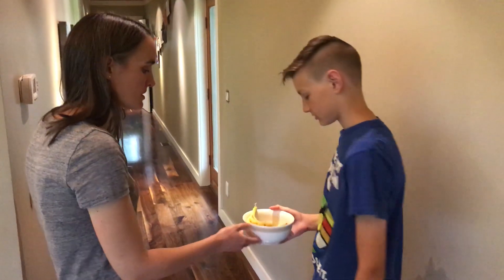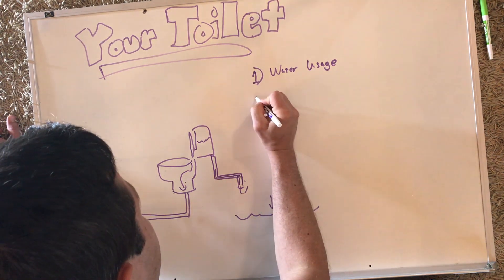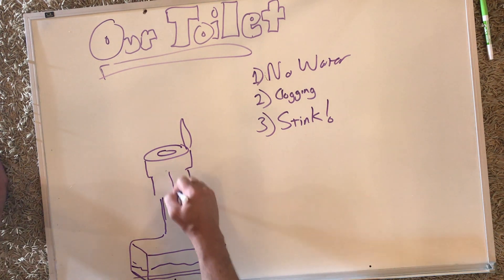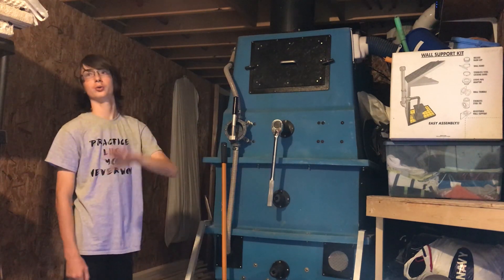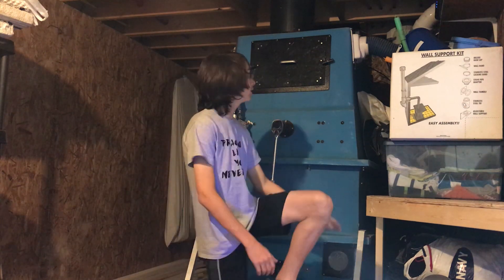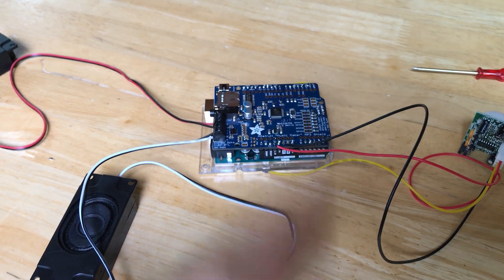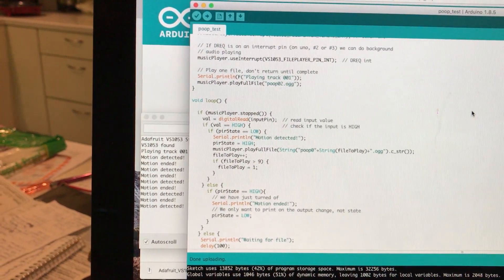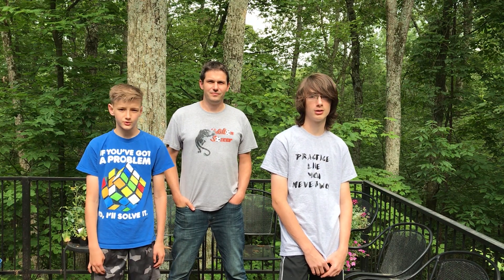Poop, Programming, and Composting Toilets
It’s was a rainy day so we took our adventures indoors and had a little fun with our composting toilets. If you have never seen these kind of toilets, check out our video for a great explanation of how they work and how they are different from regular toilets. We then used Arduino electronics and programming to add a practical joke to our toilets.